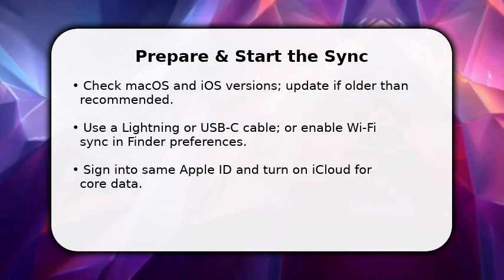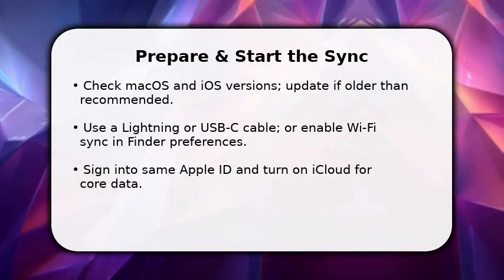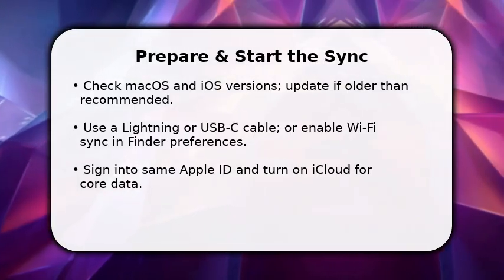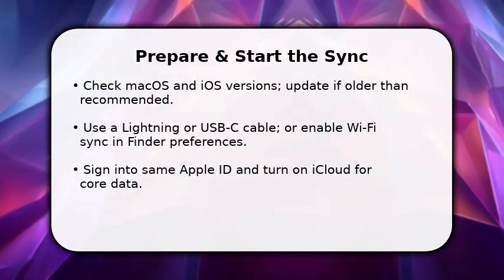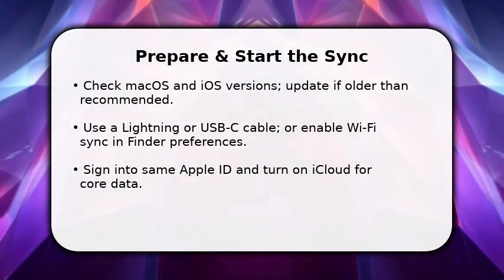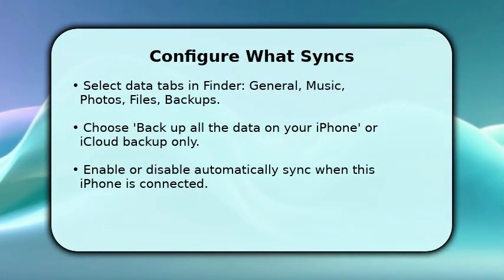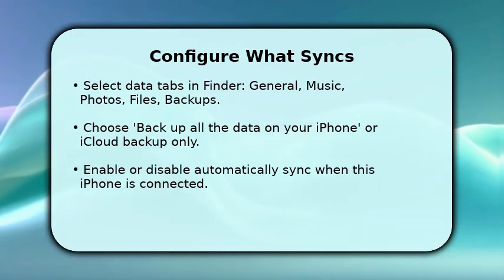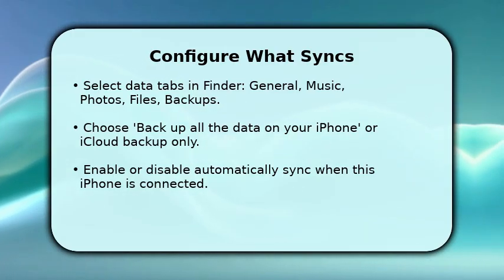How to Sync Your Iphone to Macbook Air - Easy Guide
Discover the simple steps to sync your iPhone seamlessly with your MacBook Air. This easy guide covers essential tips and tricks, ensthypt for both novices and tech-savvy users alike.

sync iPhone,